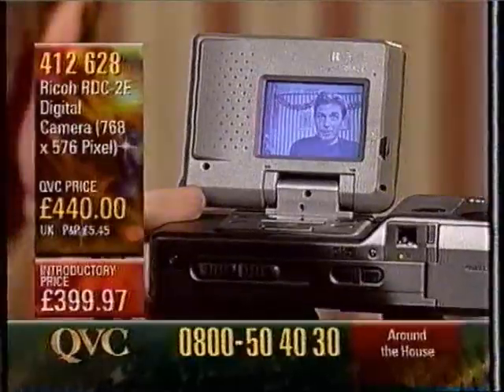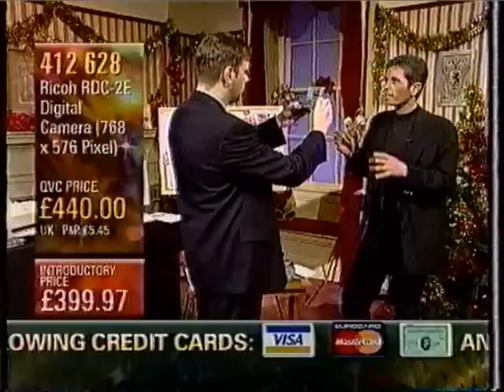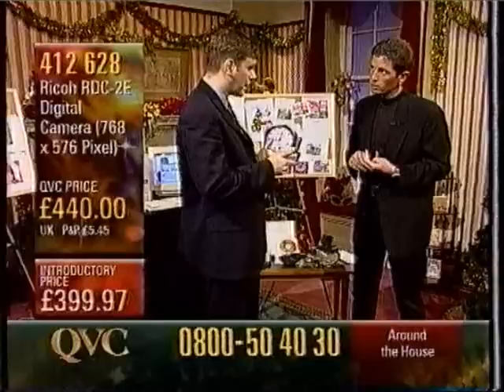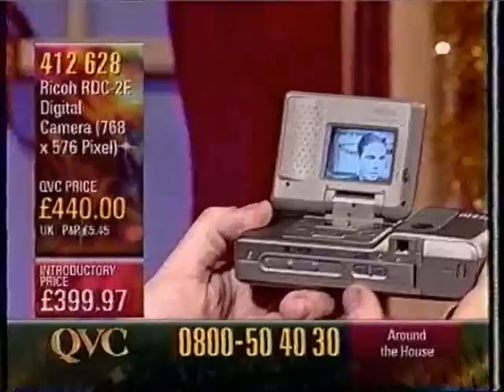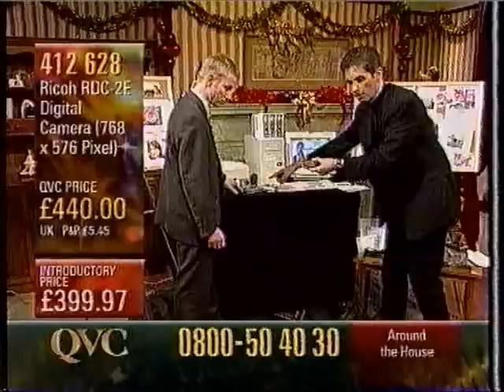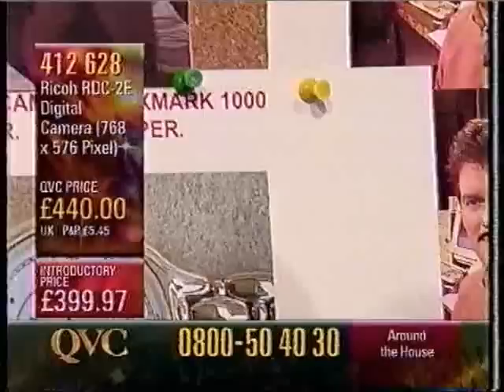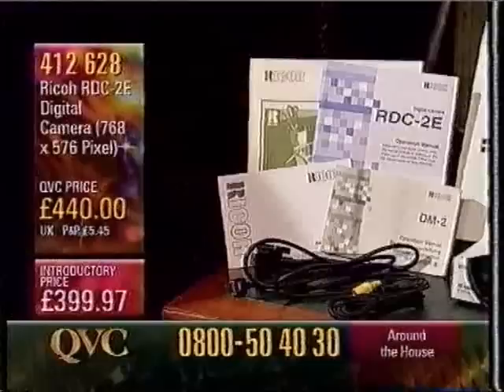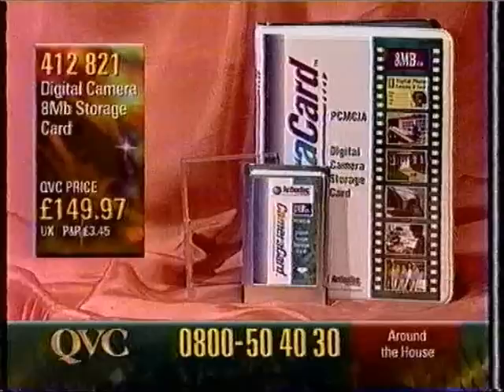Dave Bradford, Mike and Keith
One of the early QVC shows featuring a Ricoh Digital Camera